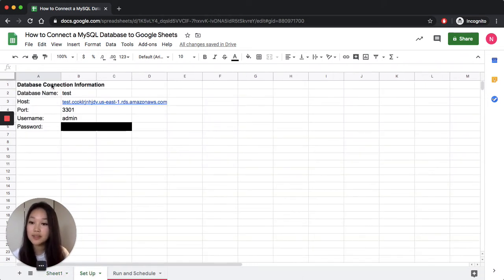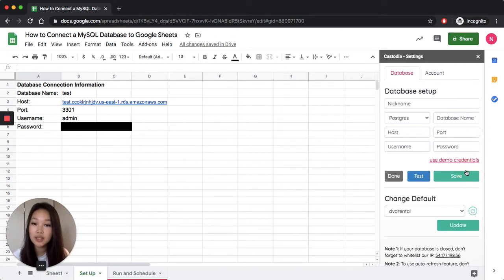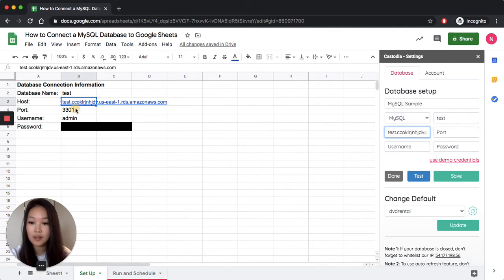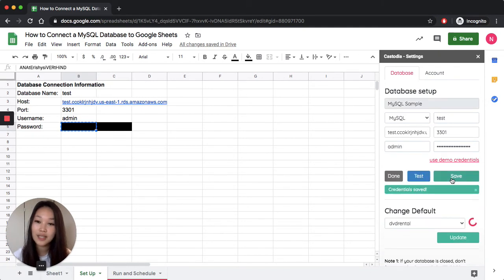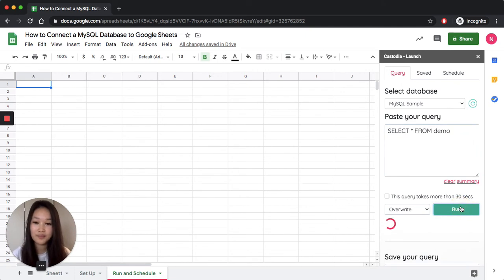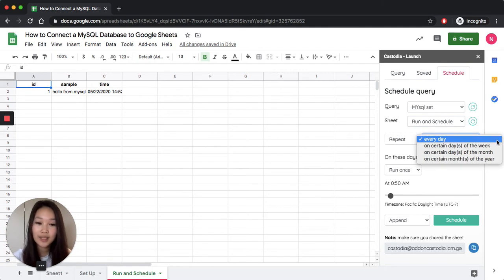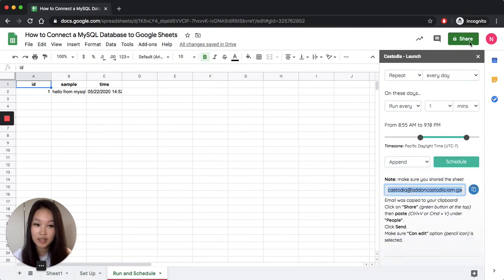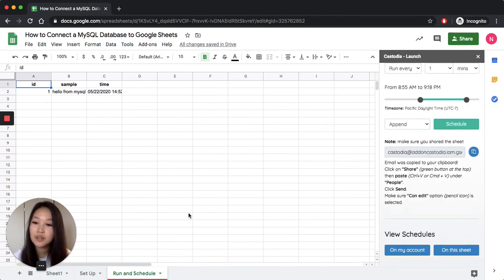How to Connect a MySQL Database to Google Sheets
This video shows you how to connect Google Sheets to a MySQL database using the Castodia Database Connector.